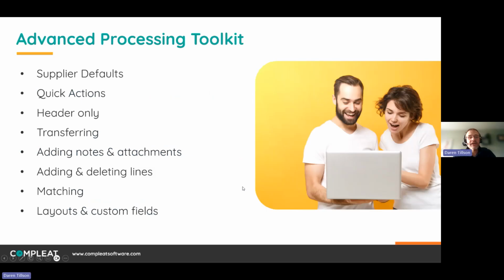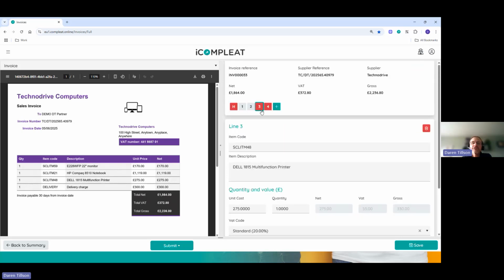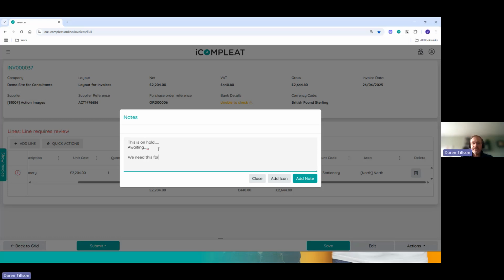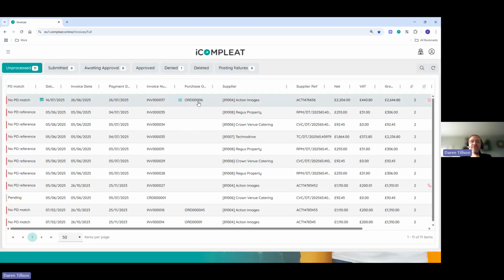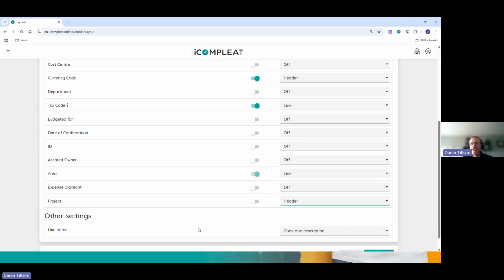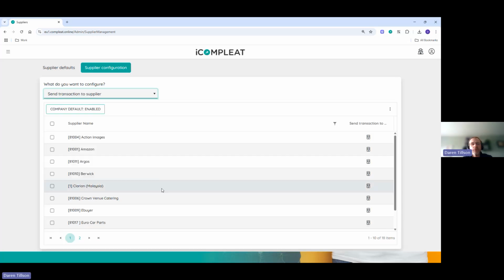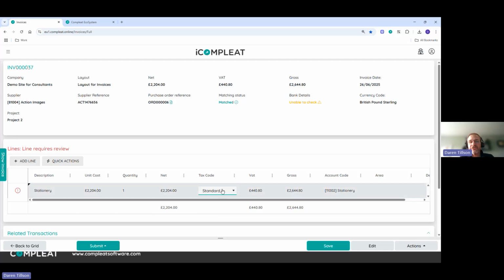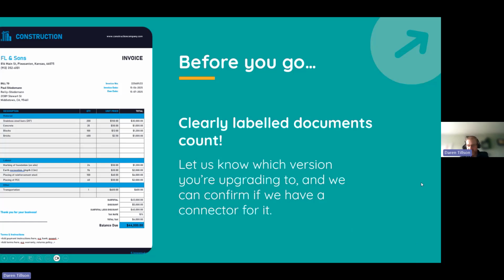Up Your AP Game: Next Level Invoice Processing Tips | Lunch & Learn Replay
Catch up with our July 2025 Lunch & Learn on advanced invoicing tips & tricks in iCompleat.

0:00 – Introduction
0:34 – Agenda overview
1:12 – Q&A instructions
1:17 – Presenter introduction
1:24 – Housekeeping notes
1:59 – Session topics overview
3:43 – Demo start
4:09 – Supplier mapping overview
5:21 – Supplier selection and mapping process
6:02 – Applying supplier defaults
7:10 – Automatic coding from defaults
8:12 – Saving and submission rules
9:08 – Quick actions introduction
9:41 – Bulk coding with quick actions
10:56 – Header level extraction tool
11:21 – Line consolidation process
12:50 – Notes functionality
14:22 – Attachments to invoices
15:06 – Adding and splitting invoice lines
17:59 – Purchase order matching
18:43 – Manual PO selection and matching
20:10 – Match inheritance and automation benefits
21:14 – Custom fields introduction
22:27 – Creating project code field
24:00 – Adding fields to layouts
25:57 – Supplier defaults review
27:03 – Supplier configuration options
28:18 – Receipting and extraction settings
29:28 – Unmapping suppliers
30:19 – Automation benefits summary
31:24 – Ecosystem overview
33:13 – Q&A begins
33:19 – VAT discrepancy handling
37:34 – Undo match process
38:12 – Currency issues
38:52 – Batch approval question
40:14 – Feedback and support
41:03 – Closing remarks
41:41 – Document quality note